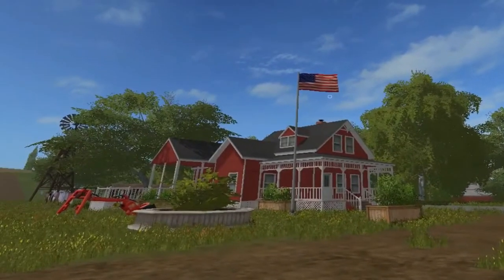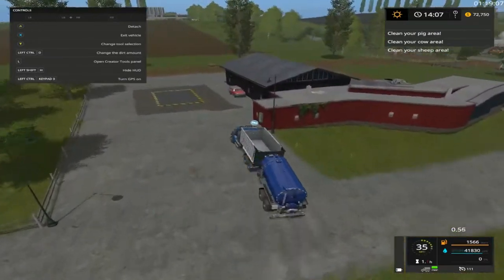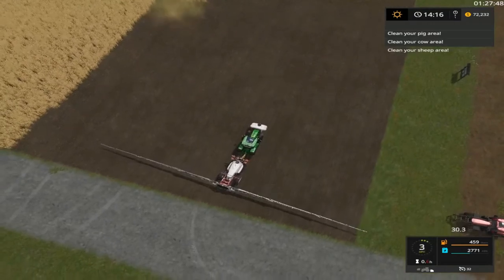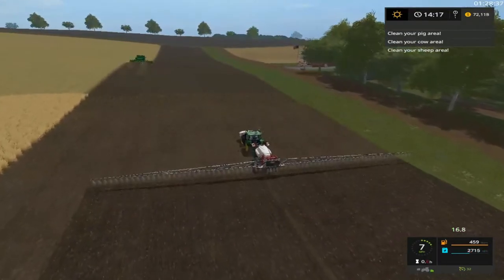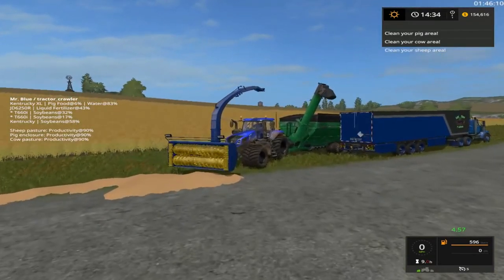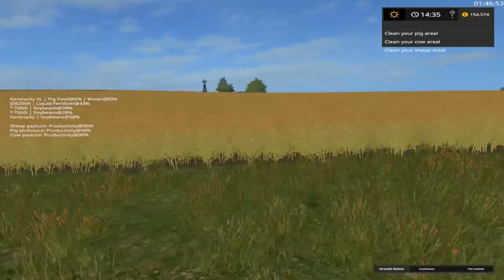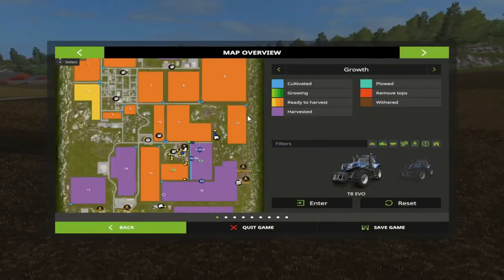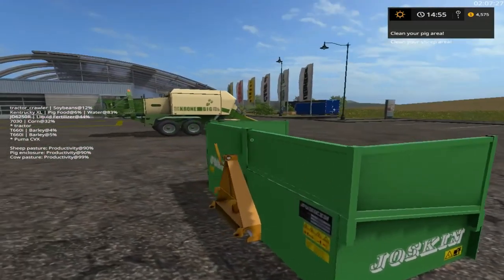Mr. Blue Farm's @ West Bridge Hills, P. C. Edition, Ep.9, New John Deere Combines!!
Hey every one, Check out these New John Deere T660i Combines!! And I also buy a Disk to help with the ground...Please stop by my fellow You-Tuber's at the link below to show love and try get them so more family!!!

Fan Mail:
Tommy Miller